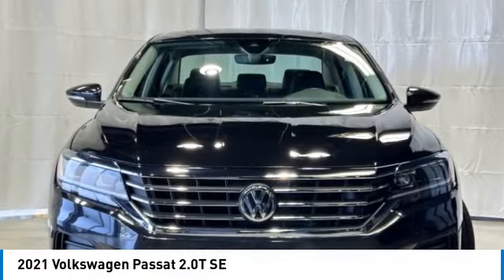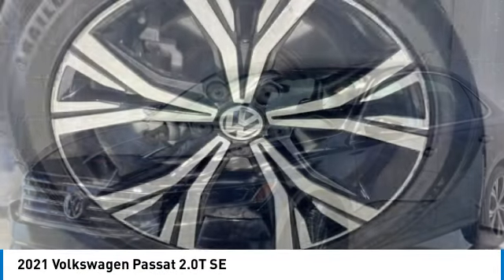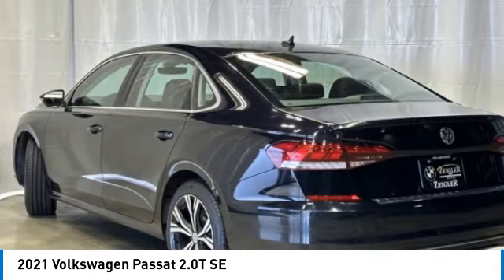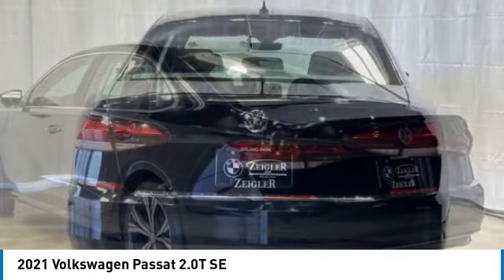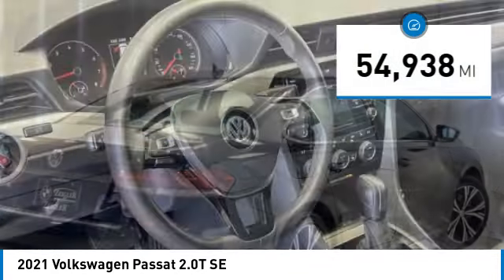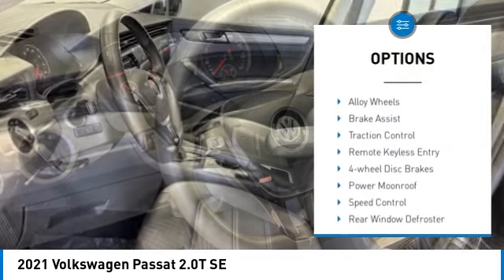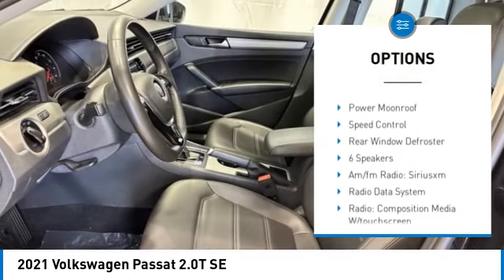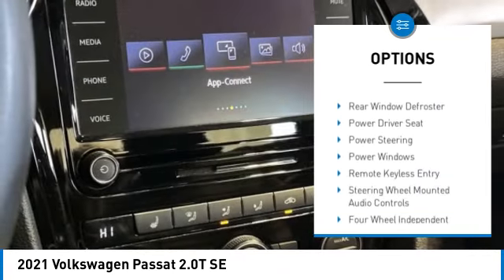2021 Volkswagen Passat P6787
2021 Volkswagen Passat 2.0T SE

Recent Arrival! Deep Black Pearl 2021 Volkswagen Passat 2.0T SE 2.0T SEbrbr**ONE OWNER, **PANORAMIC ROOF, **REMOTE START, **REAR VIEW CAMERA, **SPLIT FOLDING REAR SEATS, **HANDS FREE BLUETOOTH, TOUCH SCREEN DISPLAY, STREAMING AUDIO, BLIND SPOT WARNING, LANE DEPARTURE WARNING, TIRE PRESSURE MONITORING, Titan Black w/Perforated V-Tex Leatherette Seating Surfaces.brbrCOMPLETE 100% OF YOUR PURCHASE ONLINE AND WE WILL DELIVER THE CAR TO YOUR HOME/BUSINESS! Odometer is 3776 miles below market average! Priced below KBB Fair Purchase Price! 24/36 City/Highway MPGbrbrbrNissan of Orland Park is now a member of the Zeigler Auto Group. For A Great Experience is not just our motto -- it's how we do business. We have over 250 New, Certified Pre-Owned and Pre-Owned vehicles in stock. We have one of the best selections to choose from in the Chicagoland area. Come in and meet the new team at Nissan of Orland Park. The value of used vehicles varies with mileage, usage and condition.  Book values should be considered estimates only.